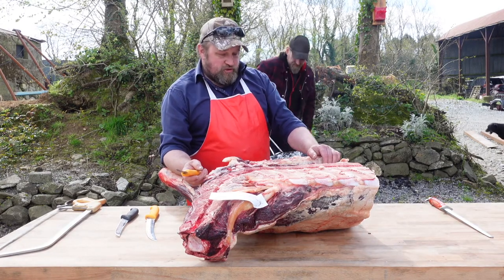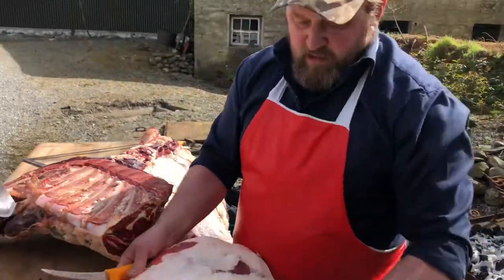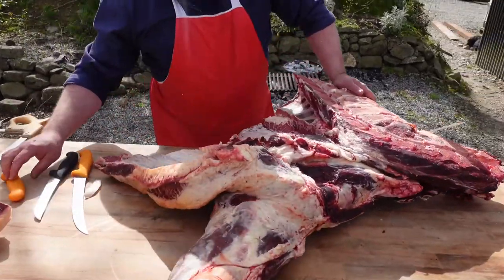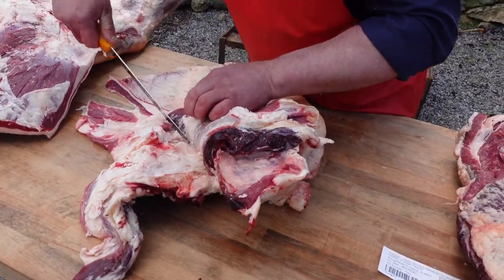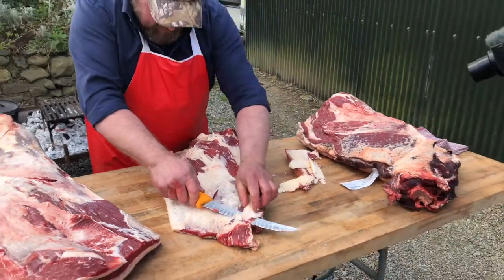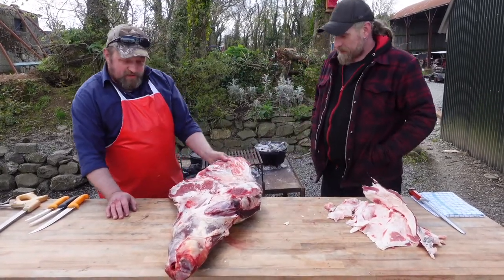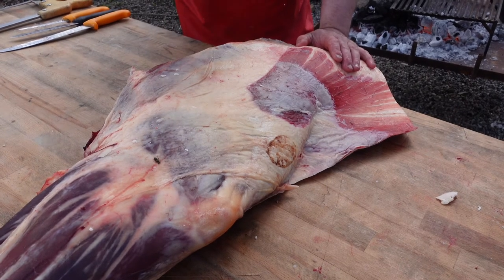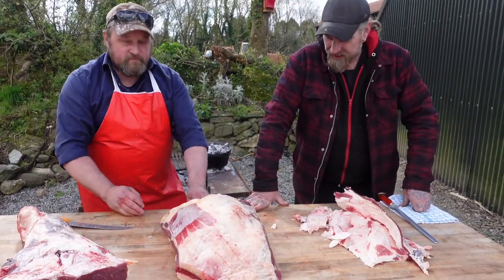Butchering￼ Beef Brisket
Today we're going to be breaking down a whole hindquarter of beef, use in the best of Irish beef & also we're going to be shown you where the brisket & the clod Comes from by Martin at the smoking soul HQ

Loads of new masterclasses coming at the Twe12ve Fires events soon!! Stay in touch as tickets are going for sale soon

Big Love

John Relihan